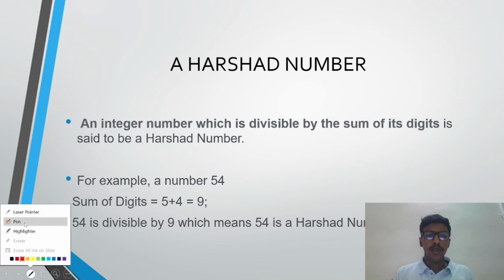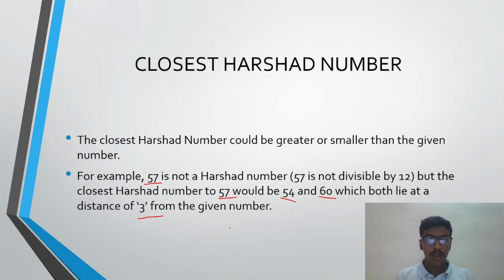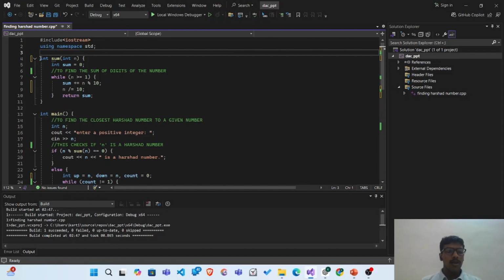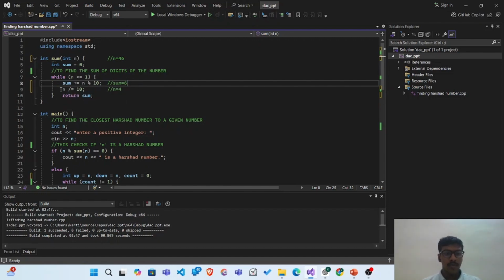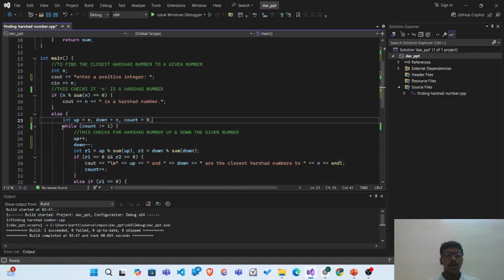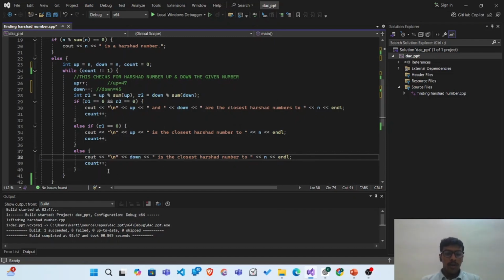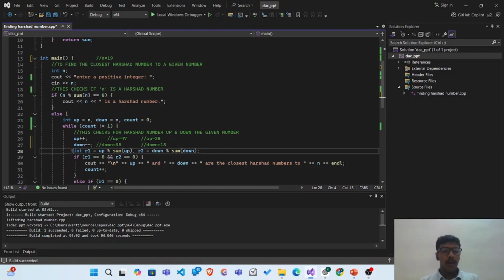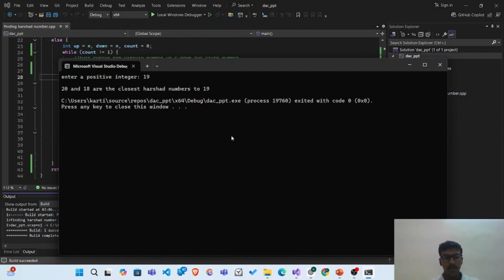C++ code for finding harshad number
Kartikeya Rao
24125023